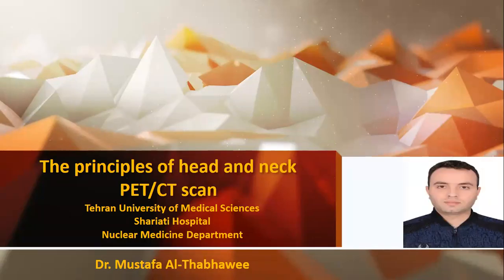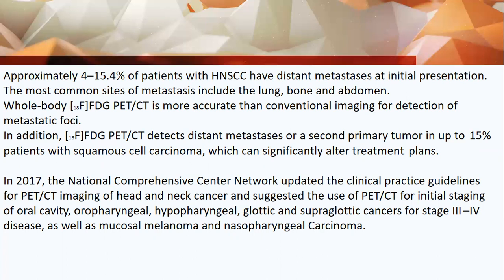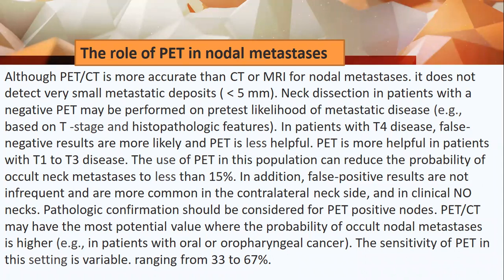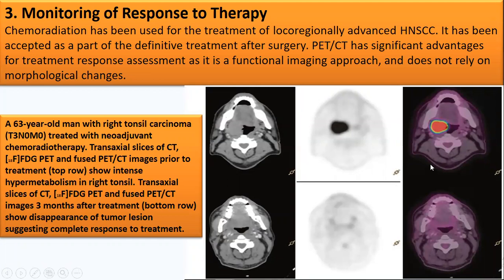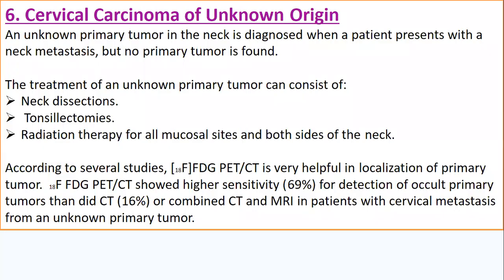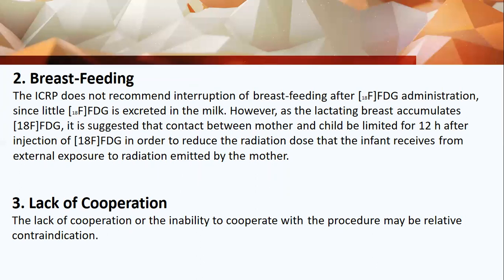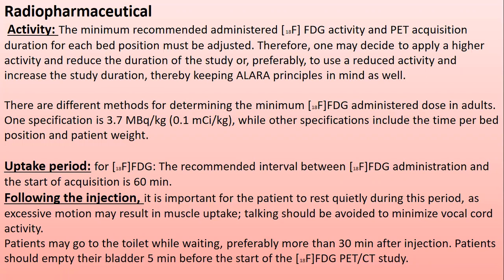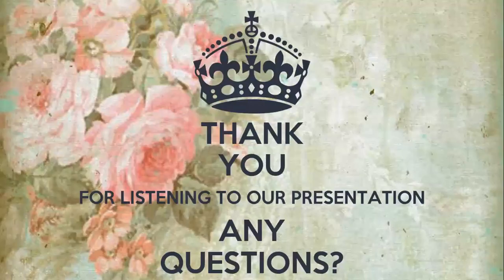The principles of head and neck PET/CT scan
the main indications of pet in the head and neck cancers,the contraindications and the modality of imaging.